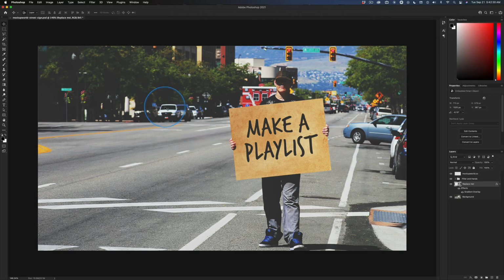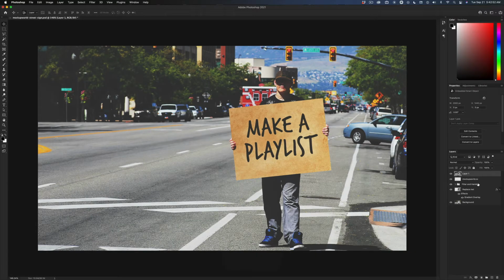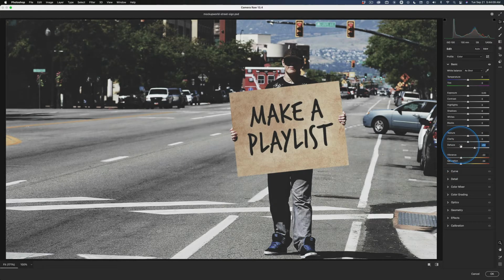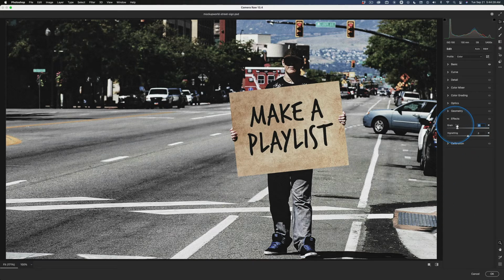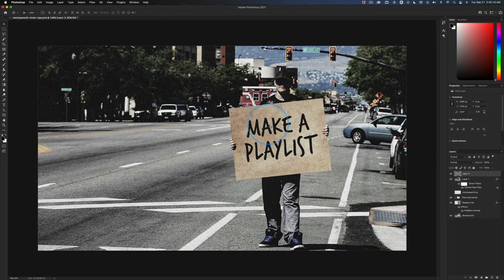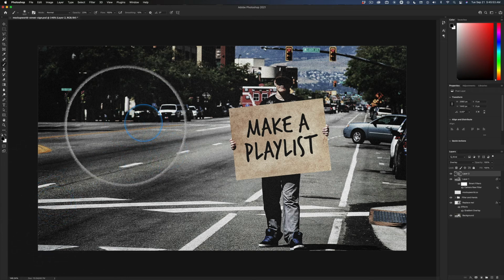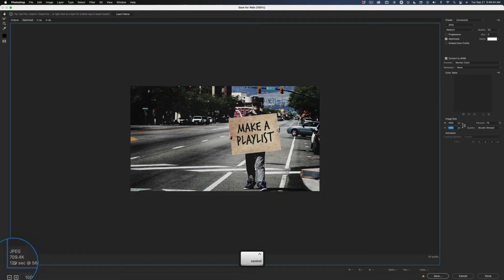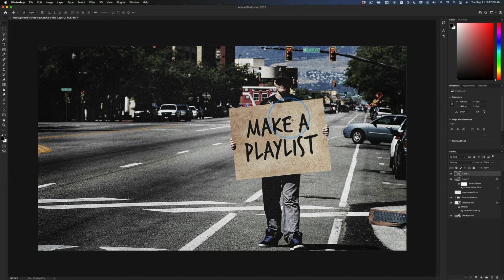Enhancing the Mockup